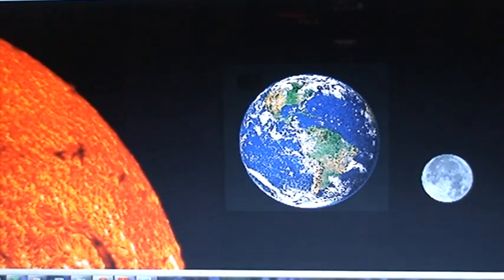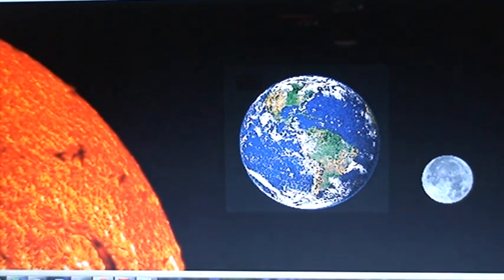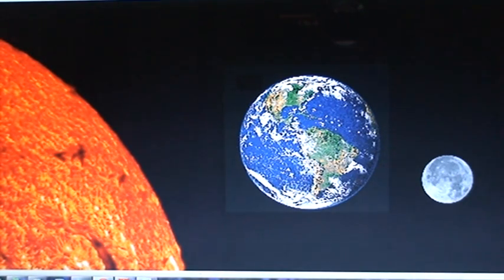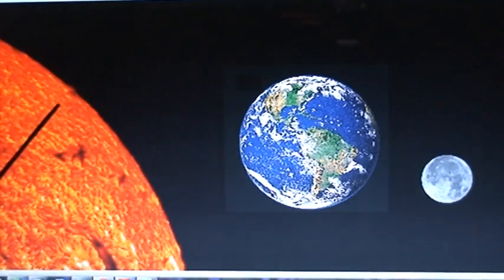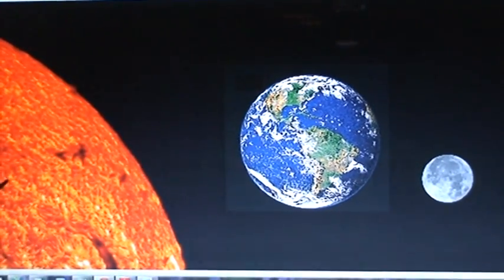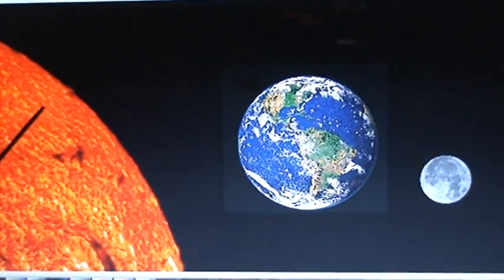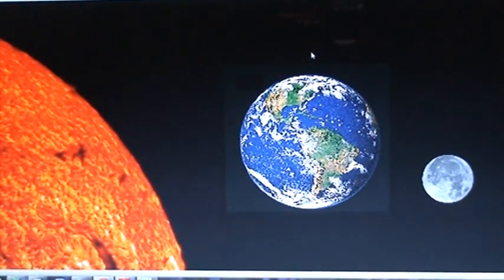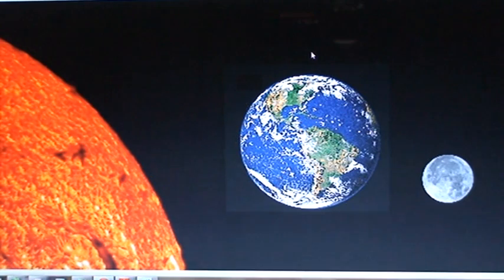Predictions on Solar Flares, Sun Spots, Solar Storms, Arora's, Magnetic Storms (6 of 7)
A brief LESSON/DESCRIPTION of the Sun as an energy emitting planet.
SOLAR   P R E D I C T I O N S   ARE GIVEN IN PART 2 OF THIS VIDEO
The following will be discussed in this and part 2 video:
solar winds, aurora's, CME's, magnetic storms, solar storms, energy storms, sun, sun sports, protons, electrons, nuclear fusion, sun activity, gravity, solar weather, solar physics, geo magnetic storms, coronal mass ejection, solar flair